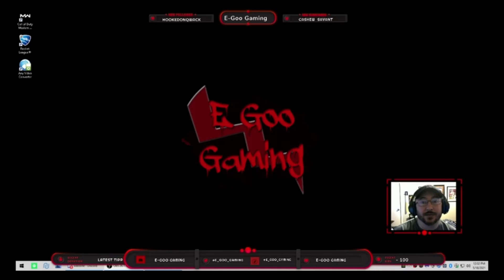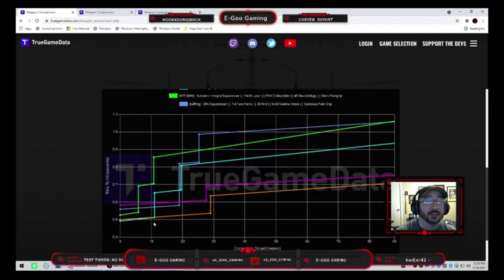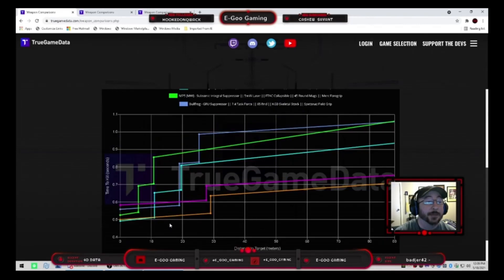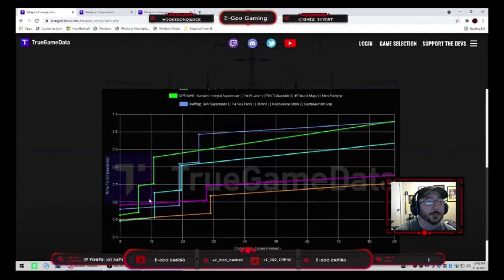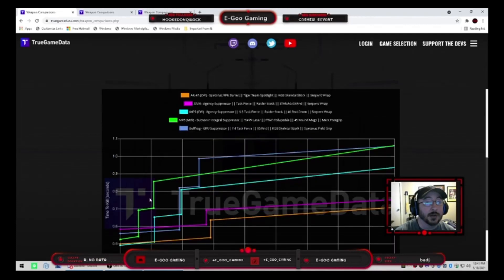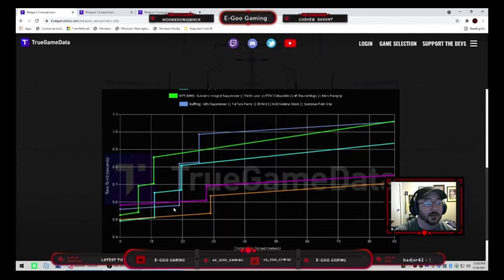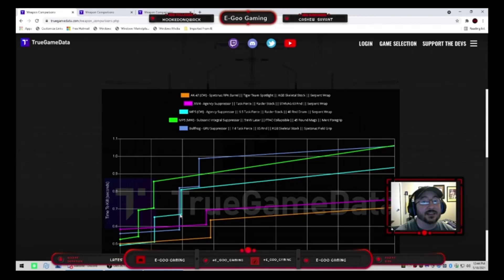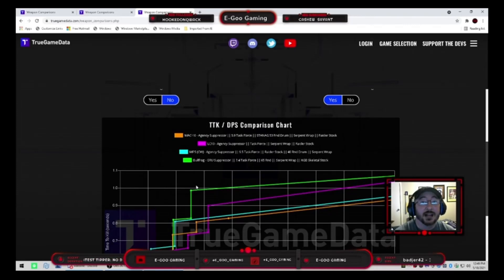New Short Range Meta - Pick The Best Gun That Fits You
The short range meta in warzone is as balanced as it has ever been right now.  There are a ton of different options you can use, and picking which one that best fits your play style may be difficult.  I'm here to help with that though.  Check out the video as I break down the best guns to use, to pair with your own personal playstyle.

Be sure to click the links below, where you can find the HTTG discord server, twitter, tik tok and my twitch account, where you can come hang out with me on stream.